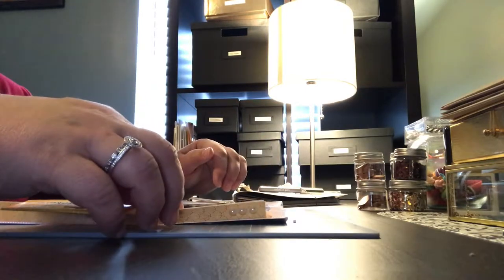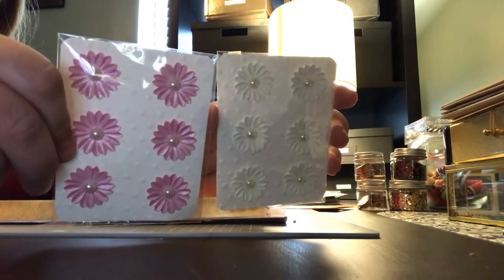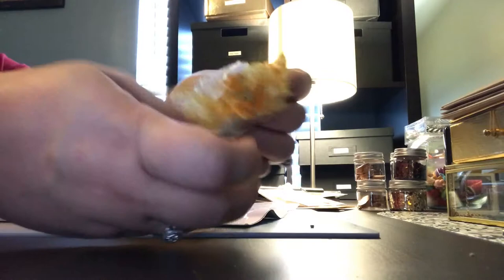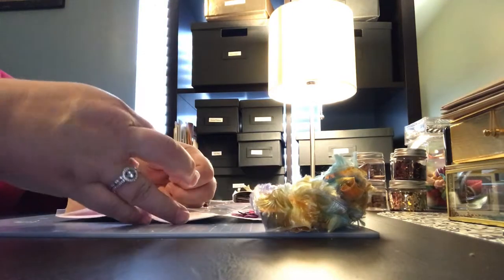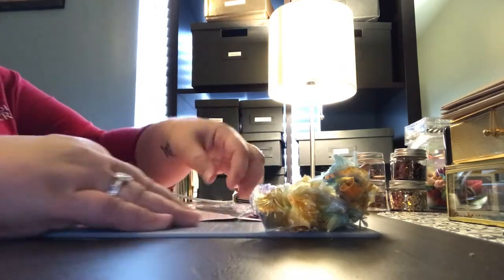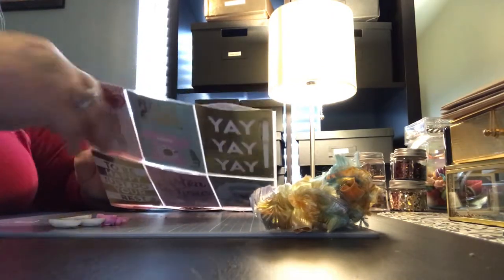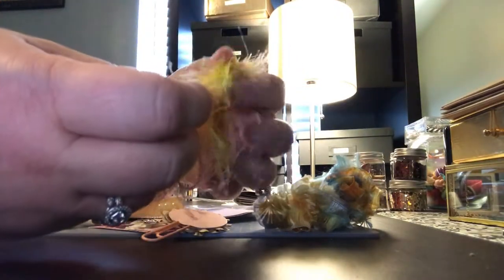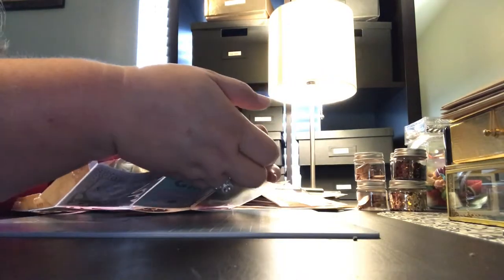Wish Granted from Nadia Creations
Check her out, she is such a talent!